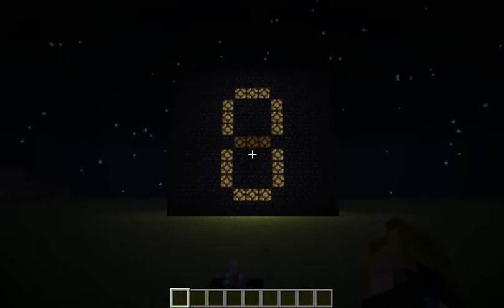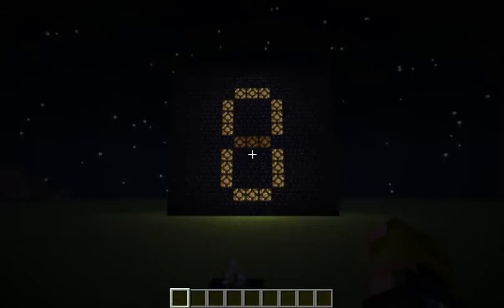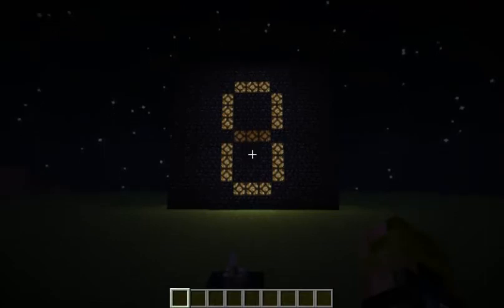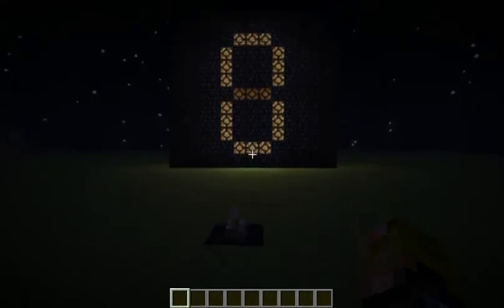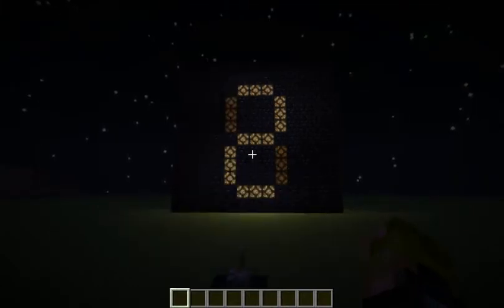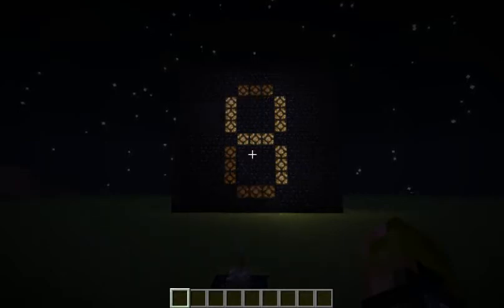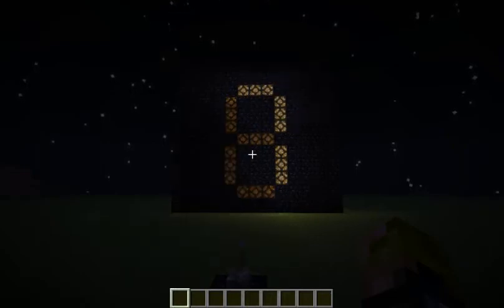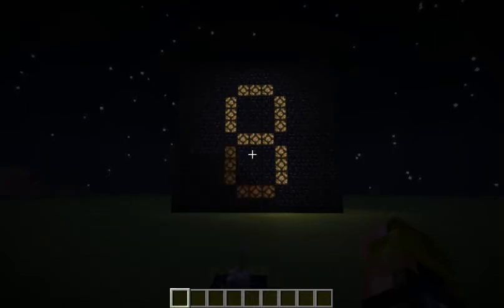LED Clock Minecraft 12w07b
Here's the development snapshot of week 7, 2012! List of changes:

    Added new world file format called "Anvil" (256 max height and 4096 block IDs*)
    Multi-player light calculations do no longer cause affected blocks to be transmitted to the clients, instead the clients will recalculate the light on their own
    Villagers will repopulate villages based on how many houses there are available
    Some nights in villages will be worse than others...
    Added a redstone-controlled light source
    Decreased chance for the rare mob drops
    All animals use the new AI system now

* The game can't use the full range of IDs yet because there are still some assumptions that IDs above 256 are items.

Update! New version number is 12w07b, fixing the following problems:

    Crash bug corrupting levels when spawning mobs above the 255th block
    Sheep animation is correct in SMP

NOTE: This snapshot will convert the maps you load to the new file format. If you want to revert to the old format, you need to replace the "level.dat" file with the file called "level.dat_mcr". The new format will write world regions to files called "*.mca", so your original regions will remain as "*.mcr".

// jeb and jon (Twitter: @jeb_ and @jonkagstrom)